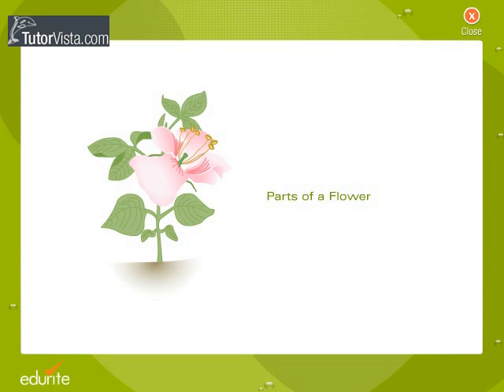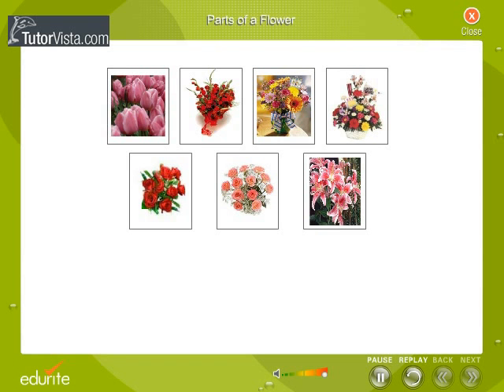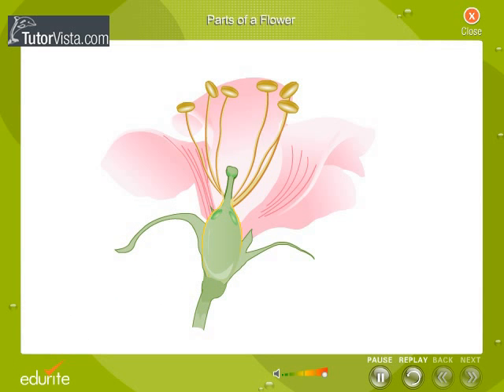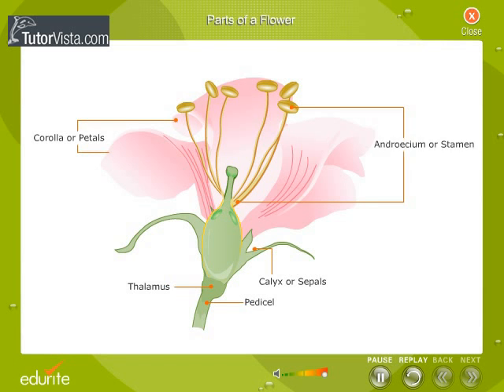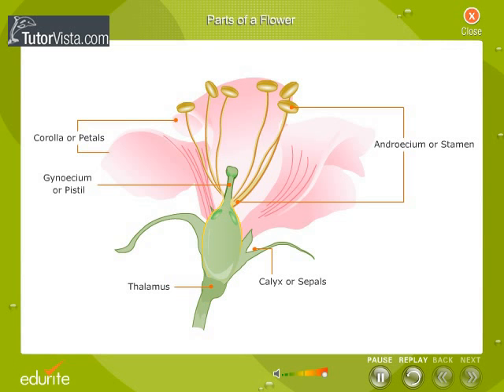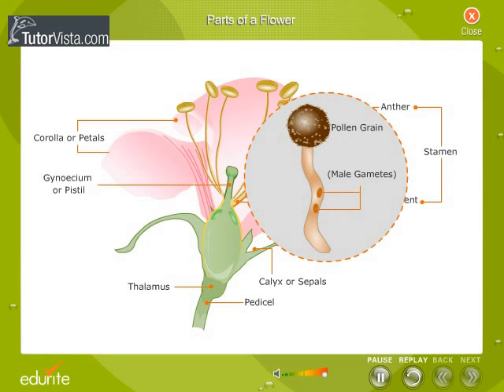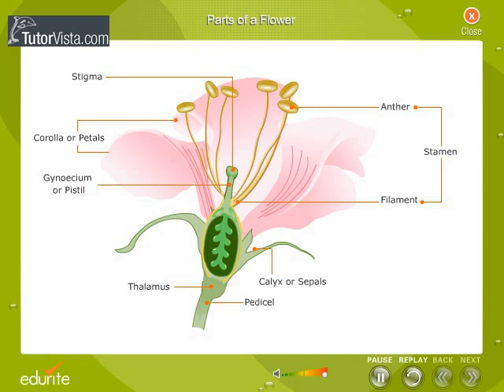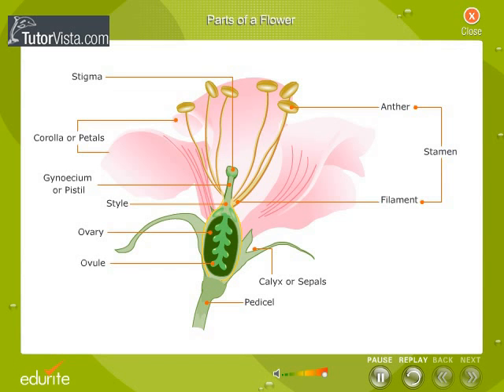Parts Of a Flowers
Flowers are beautiful to us, but for the plant they serve a critical function. Flowers are how plants produce seeds to reproduce. In many cases, the flower contains male and female parts, roughly equivalent to the male and female sexes of animals. The male parts of the flower are called the stamens and are made up of the anther  at the top and the stalk or filament that supports the anther. The female elements are collectively called the pistil. The top of the pistil is called the stigma, which is a sticky surface receptive to pollen. The bottom of the pistil contains the ovary and the narrowed region in between is called the style. The male contribution or pollen is produced in the anther, and seeds develop in the ovary. Many of the fruits we eat are the thickened ovary walls surrounding the seeds.

Not only does the flower contain the sexual parts necessary for reproduction, they are also like flashy roadside billboards advertising a rich supply of nectar and pollen ready and waiting for pollinating insects and other creatures.

That is the bargain offered. Flowers trade rewards (in the form of sugary nectar and pollen) in return for the service that insects and other pollinators perform. Pollination is simply the transfer of pollen grains from an anther to a stigma. Fertilization occurs much later when the pollen grains germinate on the stigma and send down a pollen tube which releases the sex cells to fertilize the ovules. After fertilization, the ovules become the seeds, and the ovary wall becomes the fruit.

The sexual nature of flowers and the role of the many forms, colors and scents in attracting pollinators was discovered in 1759 by Arthur Dobbs.

Angiosperms. Flowering plants that have a condensed shoot tip specialized for reproduction.

Anthers. The bright yellow sacs that produce and contain the pollen grains.

Composites. Flowers such as daisies, sunflowers and their relatives that are made up of lots of tiny flowers but look just like a single flower.

Filament. The thin stalk that supports the anther in the male portion of the flower.

Gametes. The sex cells of a flower, both male and female. The gametes are porduced within the anthers of the male part and the ovary of the female part of the flower.

Gymnosperms. Plants that produce seeds without flowers, such as conifers.

Nectar. A sugary liquid reward for pollinators that is produced by the nectaries.

Nectaries. The tissue at the base of a flower (or elsewhere) that secrete nectar. Some plants, such as cotton, have nectaries on the leaves or stems. These are called extrafloral nectaries, and may serve to attract beneficial insects. An example is the extrafloral nectaries of peonies (a flower) that attract ants that in turn protect the unopened flower buds from caterpillars.

Ovary. The base of the female portion of the flower containing the ovules which become seeds.

Perfect flower. Perfect flowers contain both the male parts and female parts within a single flower structure.

Petals. The colorful, thin structures that surround the sexual parts of the flower. Not only attract pollinators, but also protect the pistil and stamen. May also produce a scent.

Pollen grains. The powdery particles that contain the male sex cells (gametes). Also a nutritious, protein-rich food for bees.

Pollination. The act of transferring pollen from the anther to the stigma. The pollen may be carried by the wind or water, but is usually transported by a go-between insect, bird or bat.

Sepals. Commonly green, leaflike structures that protect the bud prior to opening.

Stamen. Male part of flower consisting of anther and filament.

Stigma. Sticky surface where the pollen lands and germinates.